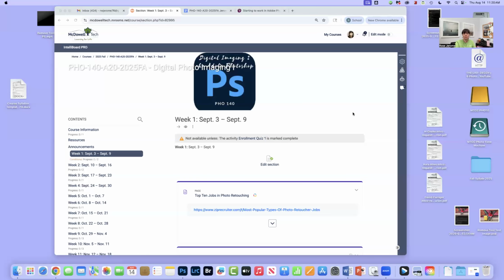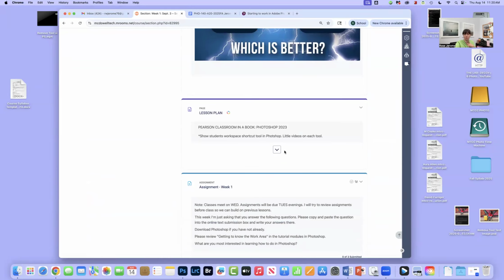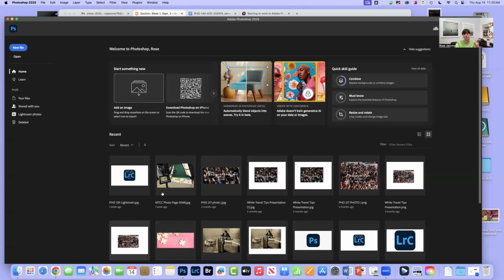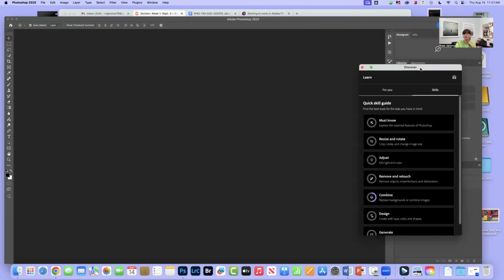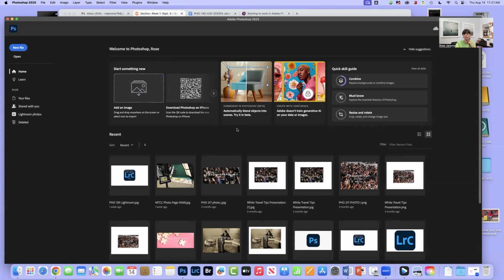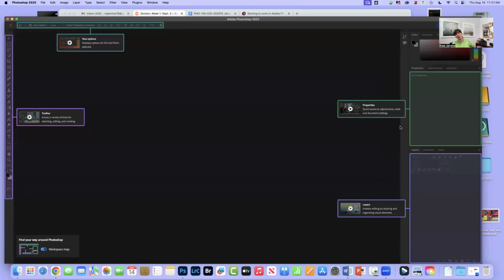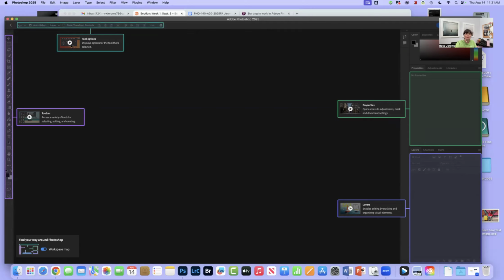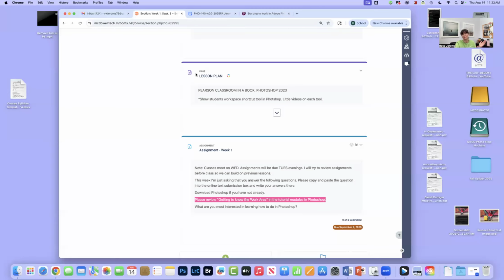Finding the Photoshop Tutorial Area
Get to know the work area